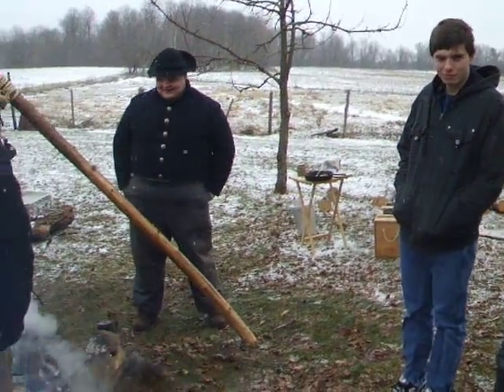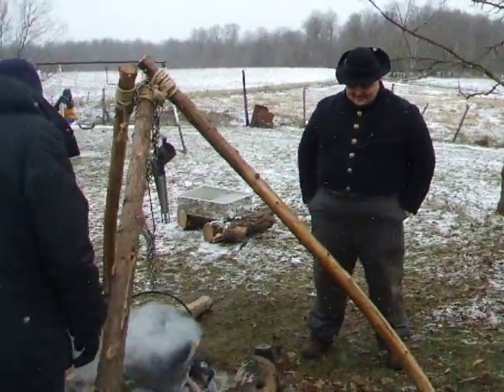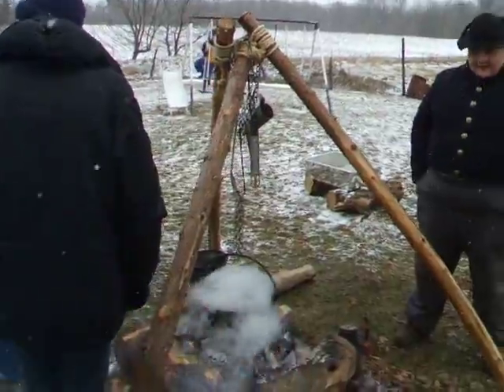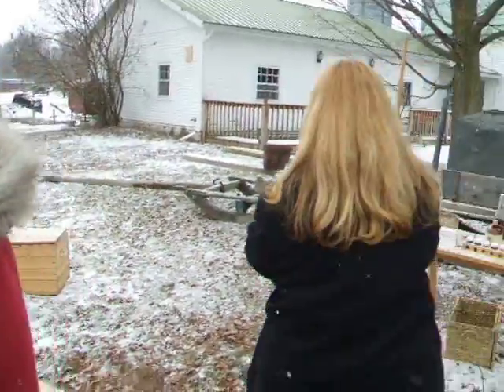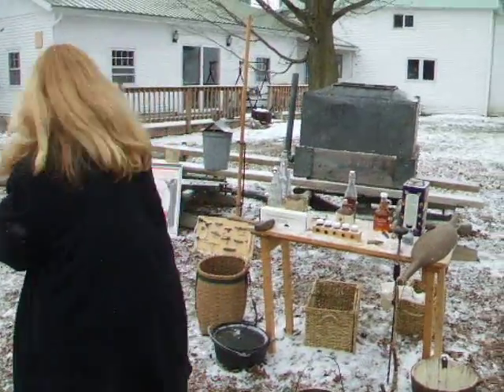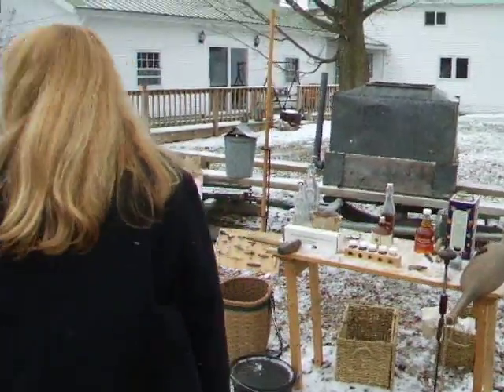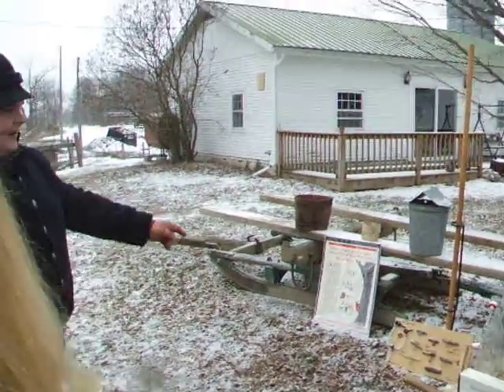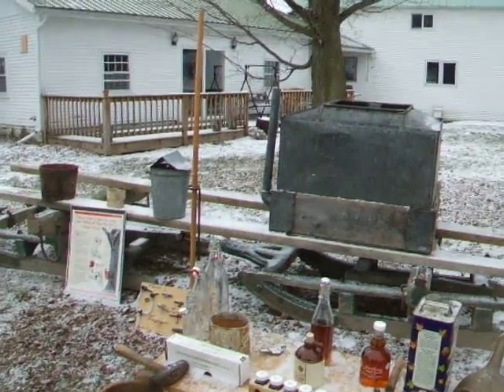Renactors at Parkers Sugar Shack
We saw Josh who is a renactor and giving us a tour